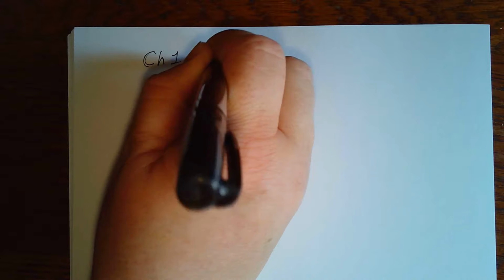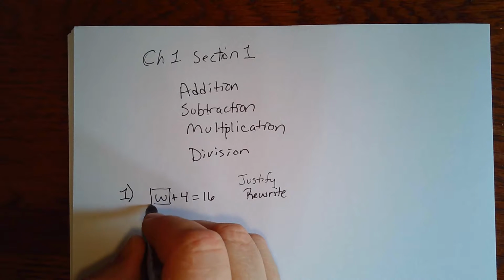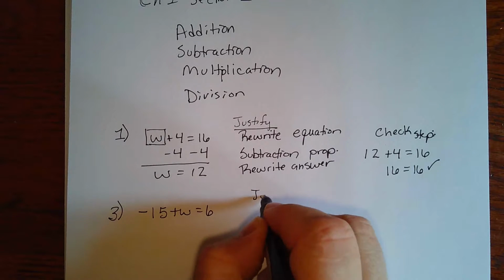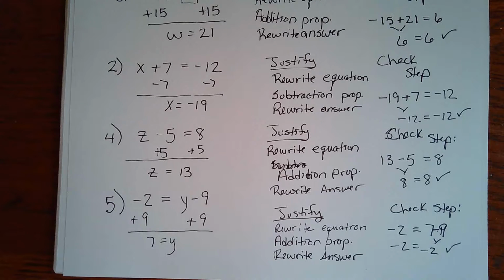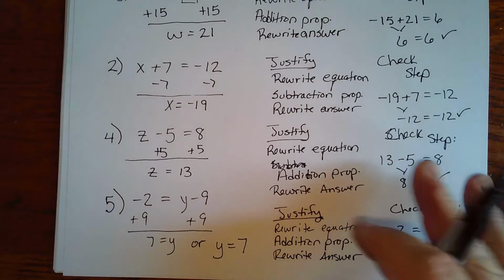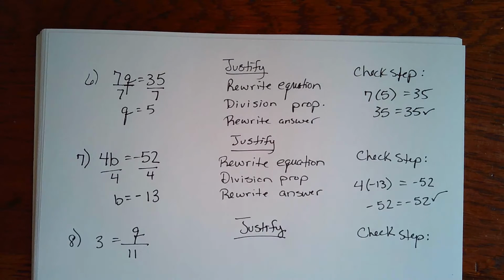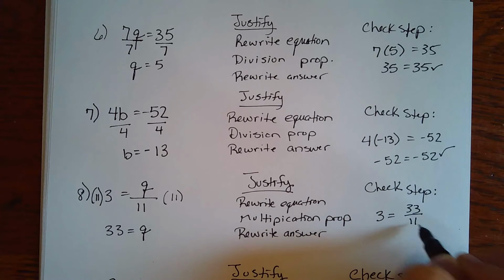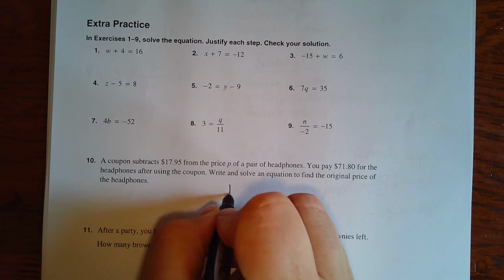Algebra 1 Solving Linear equations ch 1 1